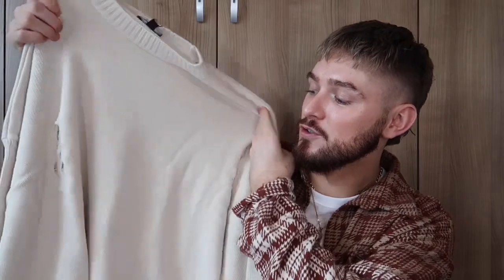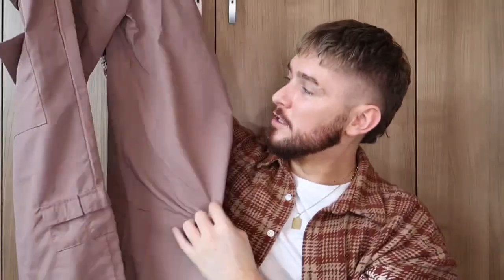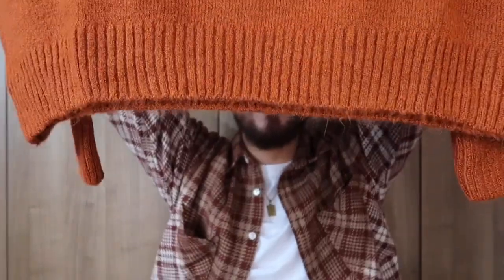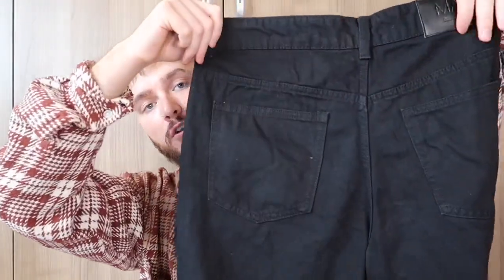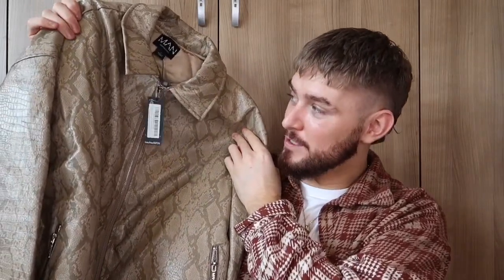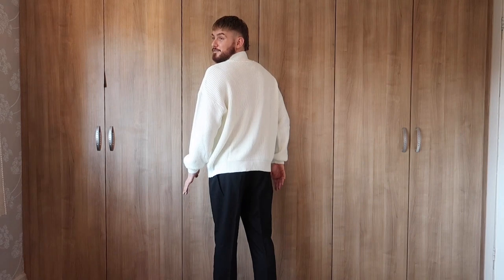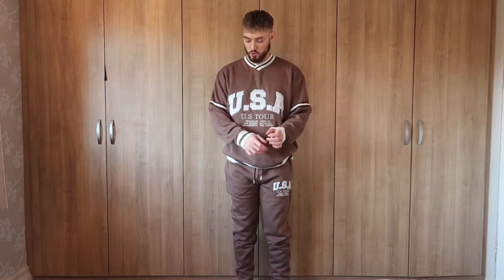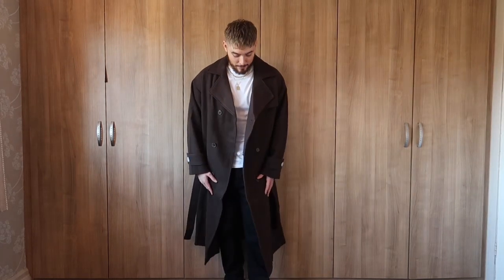BOOHOOMAN TRY ON // A/W 2022 HAUL // DAN AITCHIE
WELCOME BACK FOR ANOTHER VID!!!

I PICKED UP A FEW BITS FROM BOOHOOMAN IN THE NEW IN SECTION FOR ALL THINGS AUTUMN AND WINTER !!

CHEERS